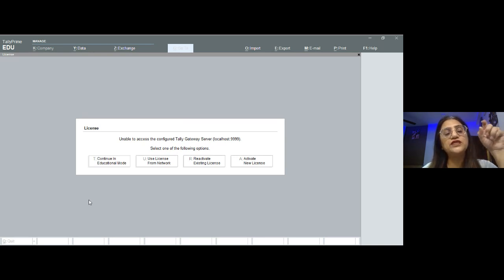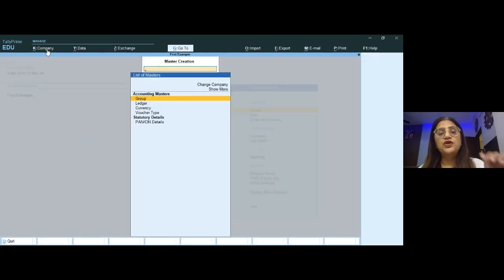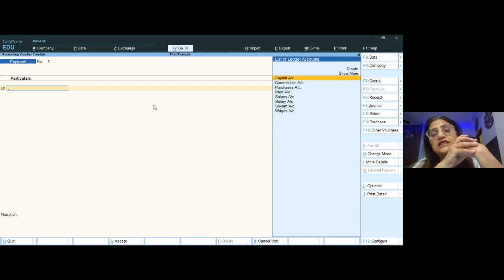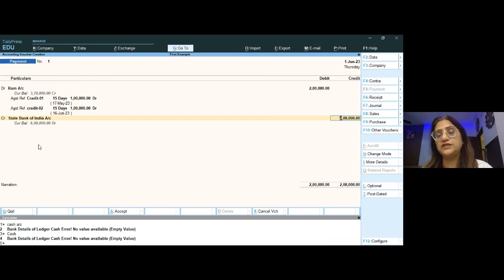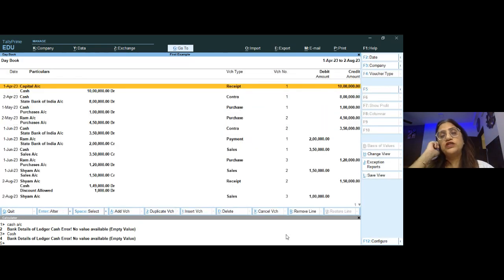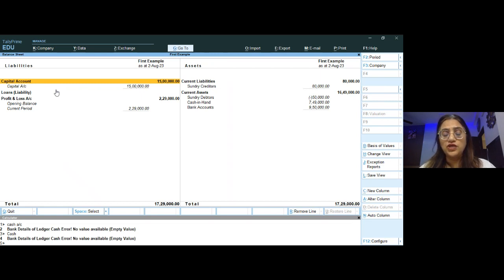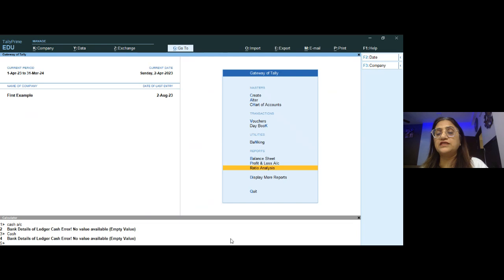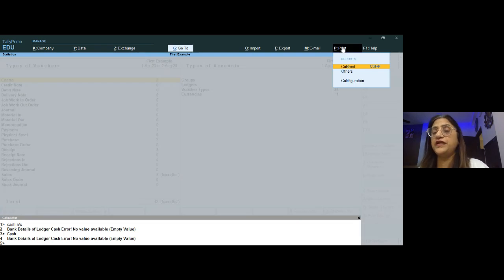Webinar : Tally (15.12.2023)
Friday, December 15, 2023 Time :6:30 PM - 7:30 PM